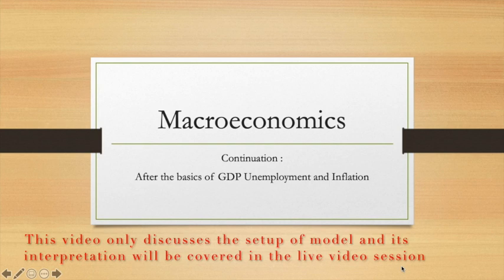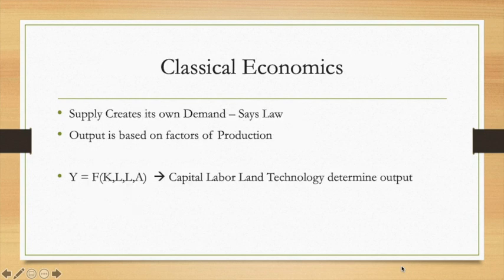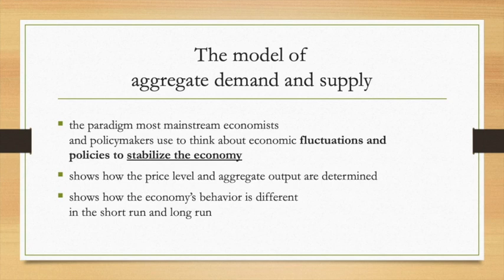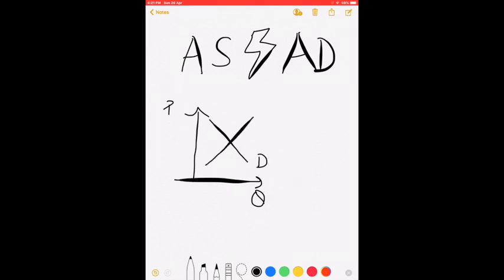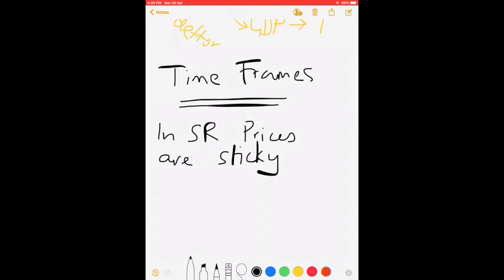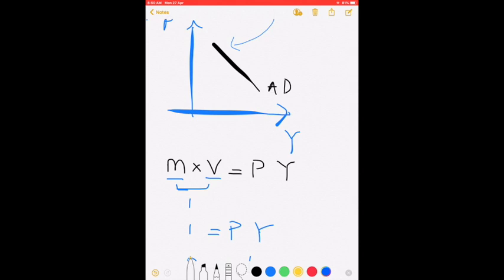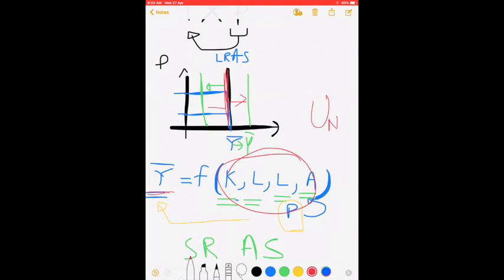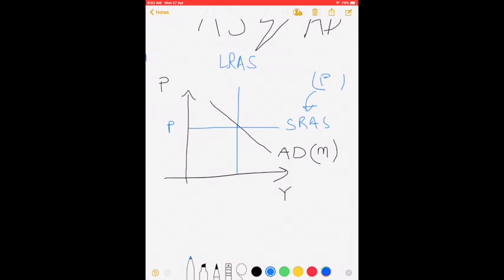Macroeconomics 101 ~ 1.3 Model setup for AS AD